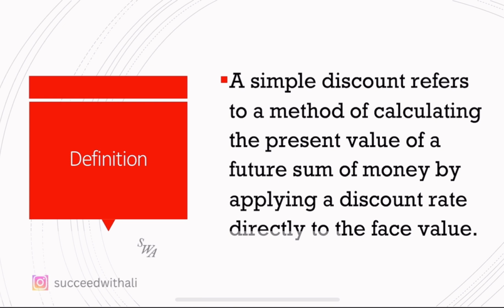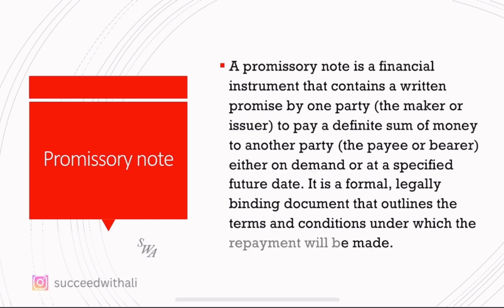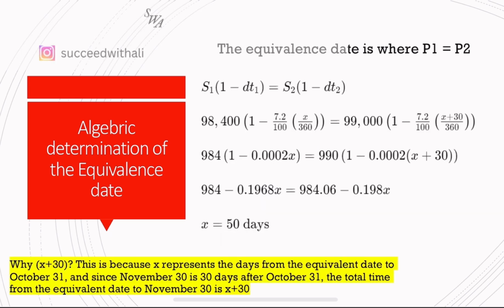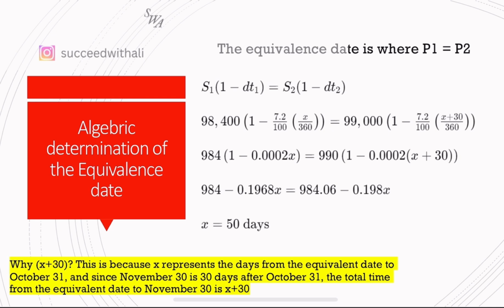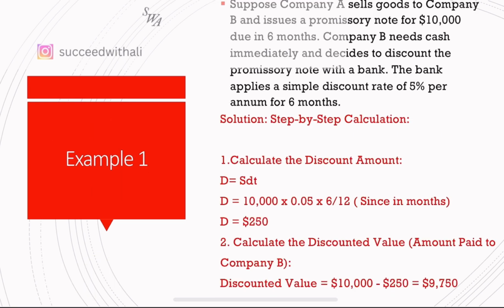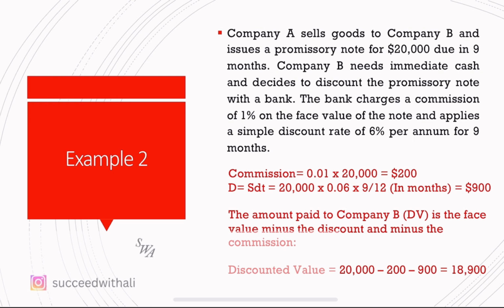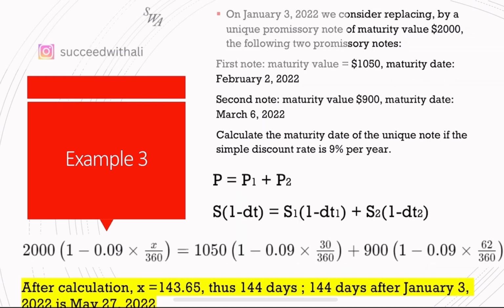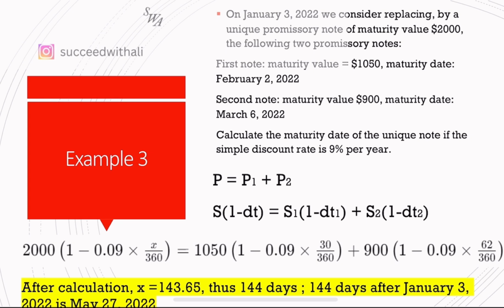Simple Discount - Explanation With Examples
Hi everyone! Hope you're all well. Here's a video that explains Simple Discount. Have a nice day!